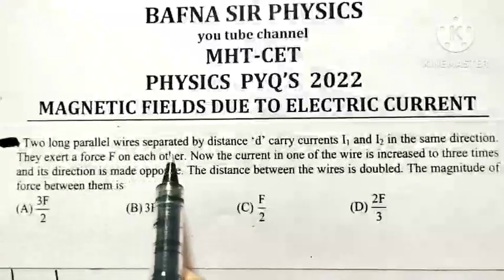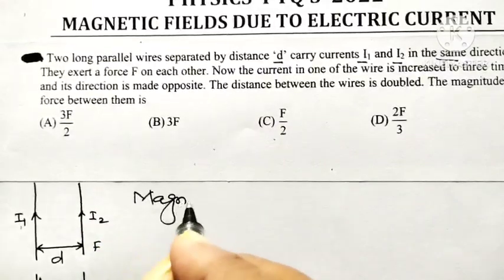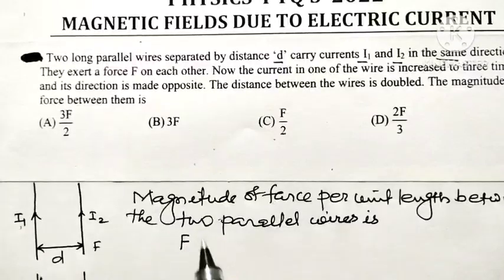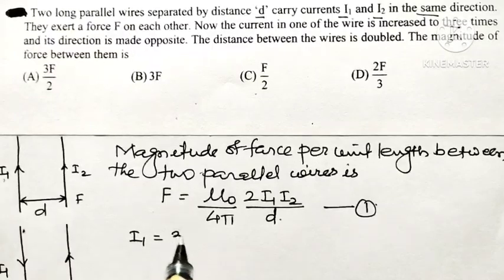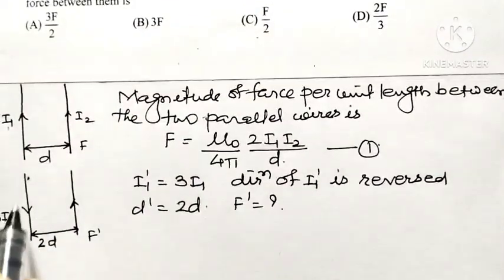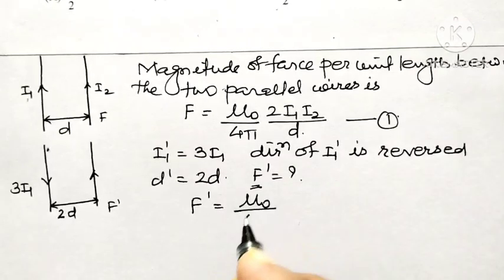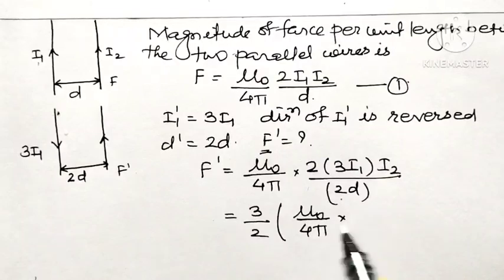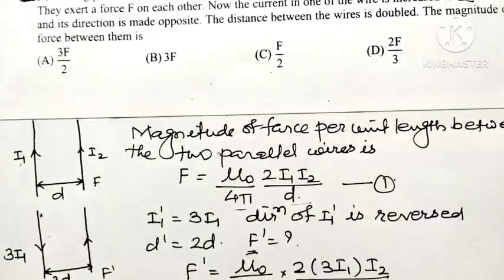MHT CET PHYSICS MCQ| PYQ 2022 | MAGNETIC FIELDS DUE TO ELECTRIC CURRENT| BAFNA SIR PHYSICS